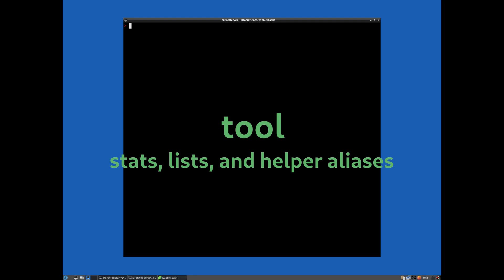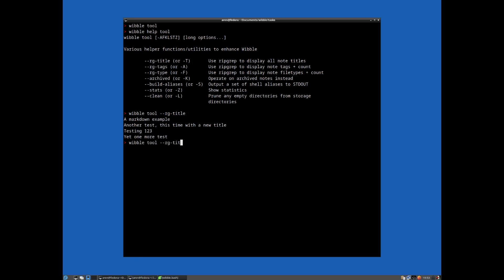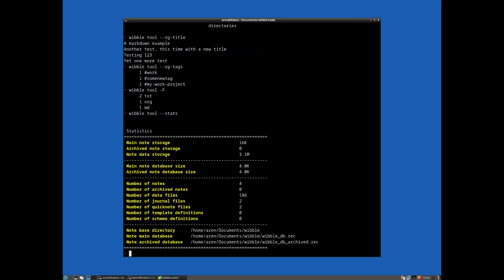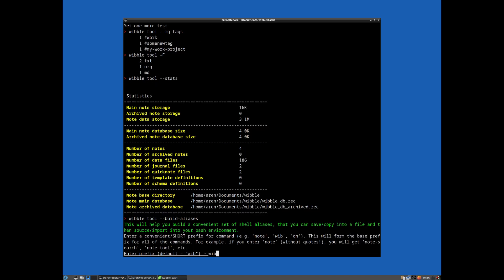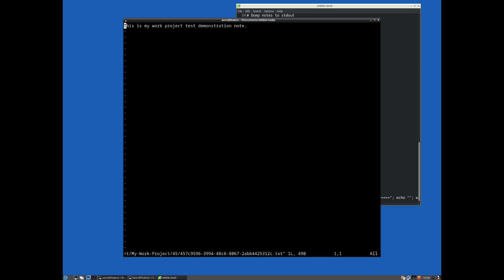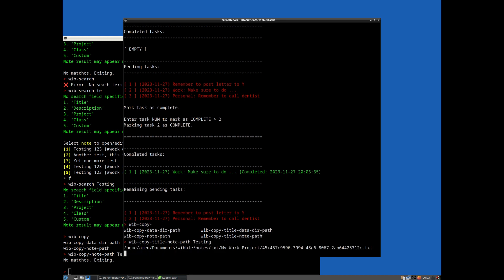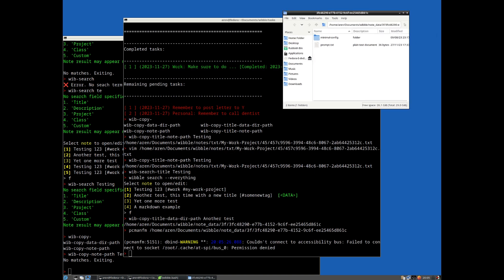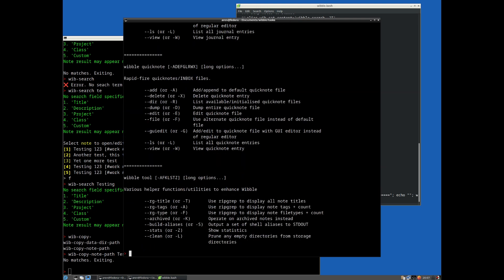Wibble CLI Full Guide: 14 - "tool" - Note statistics, title listings, tag counts, shell aliases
GPL license; free as in beer